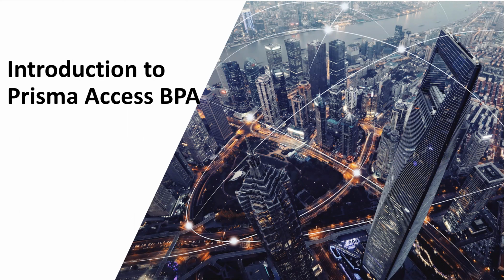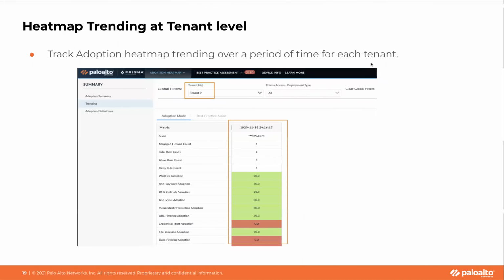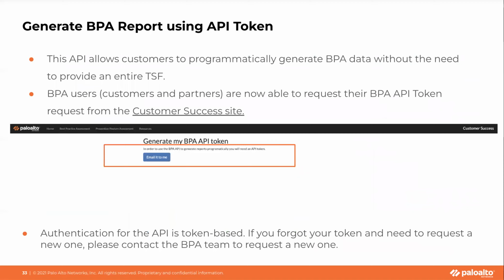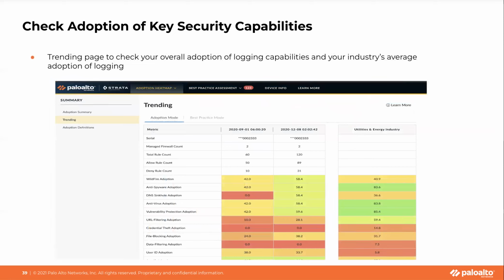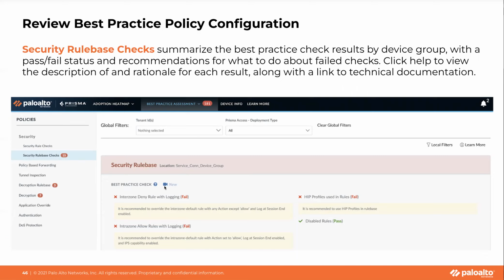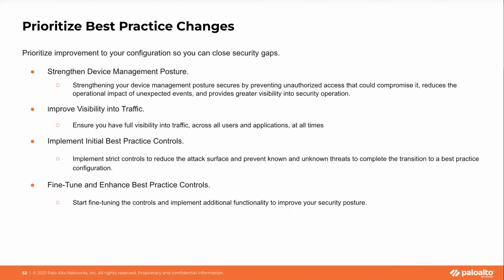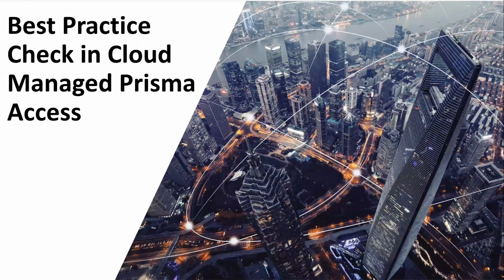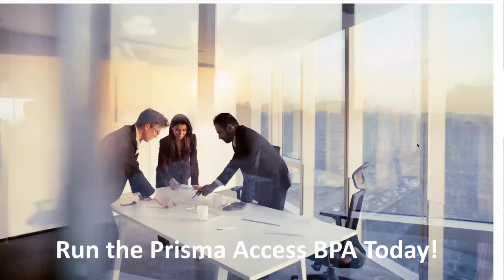Prisma Access Best Practice Assessment: Learn how to run & interpret BPA Report.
Learn how to run & interpret Prisma Access Best Practices Report.